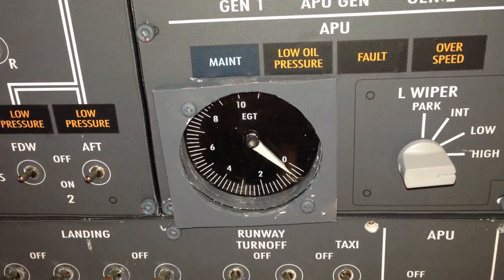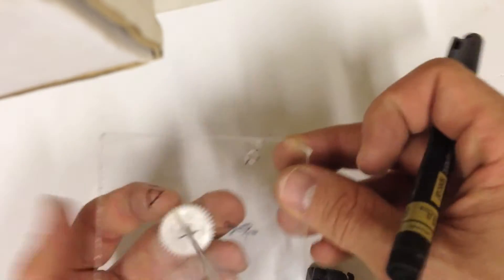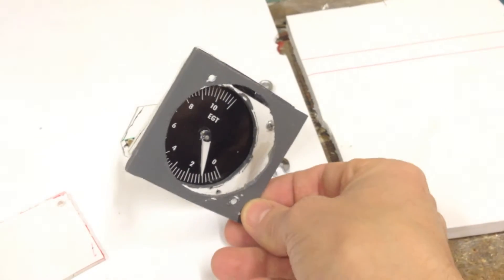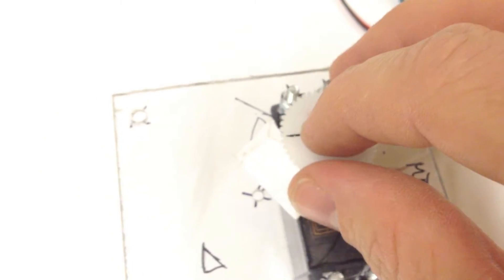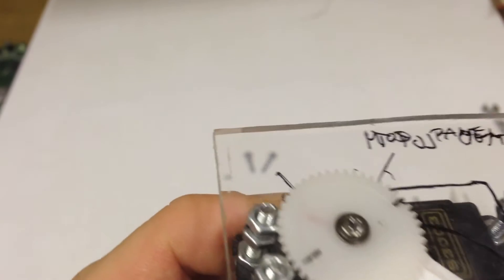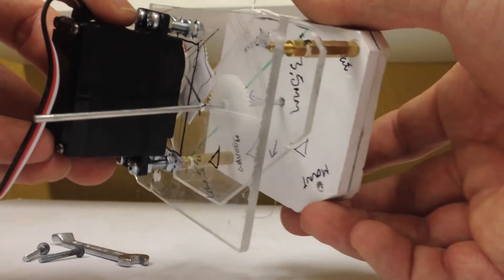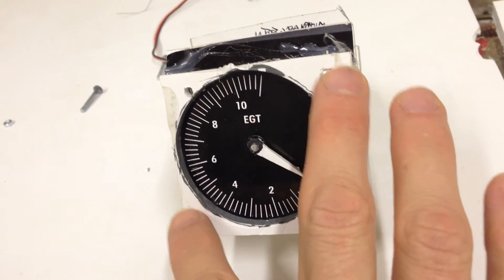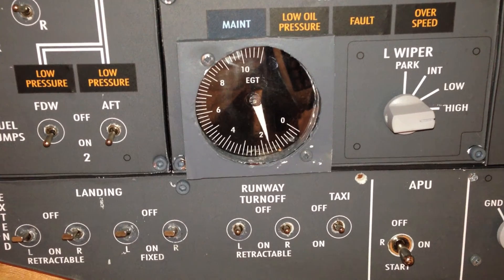How to build a gauge - B737 Home Cockpit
A take on how to make gauges. This solution is quite strait forward and under $10.